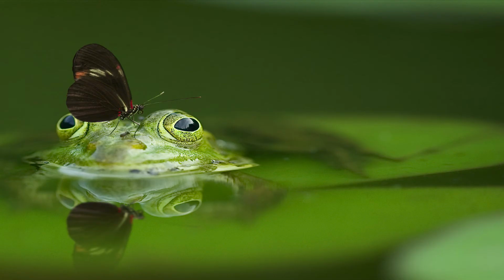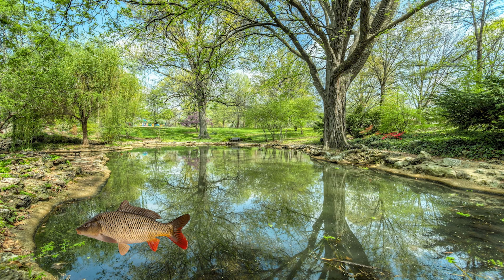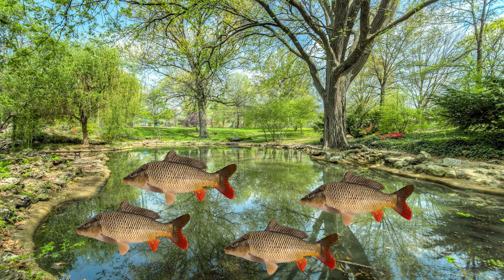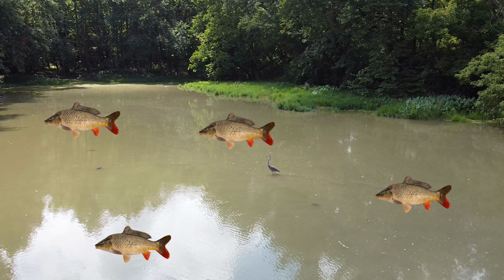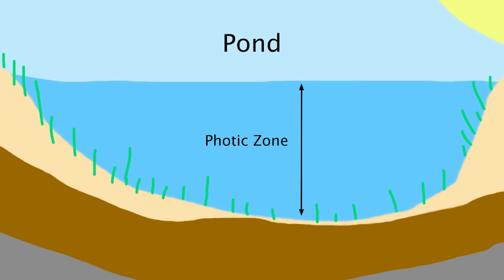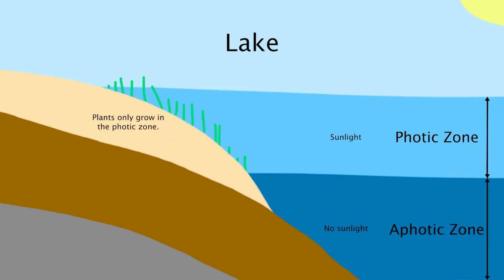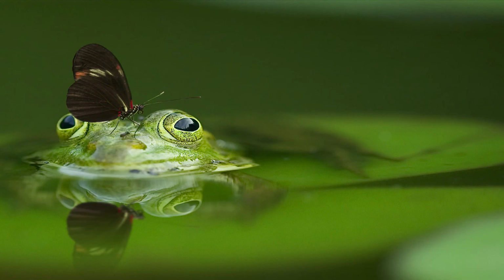What is the difference between a lake and a pond? | Lake vs pond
WHERE'S THE FISH AT I NEED IT I NEED IT

Hi, I'm Rob and I love the great outdoors. On my channel, I'll be creating content related to fishing, camping, hiking, backpacking, and I'd like to get into hunting someday after moving out west. Thanks, and have a great day.